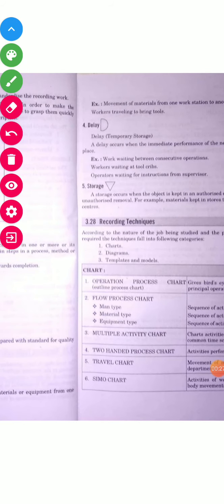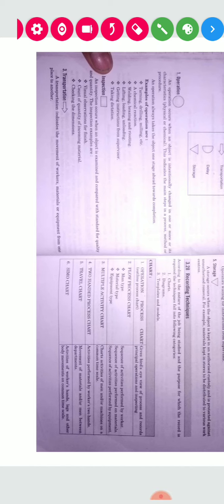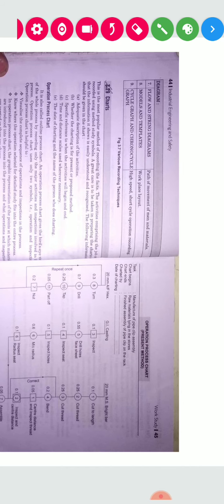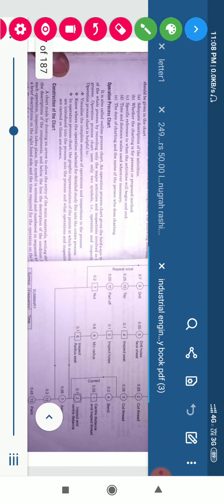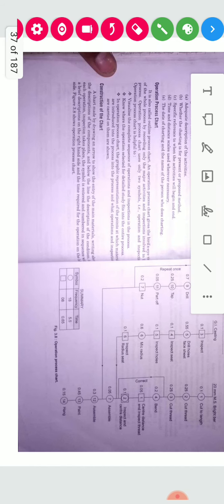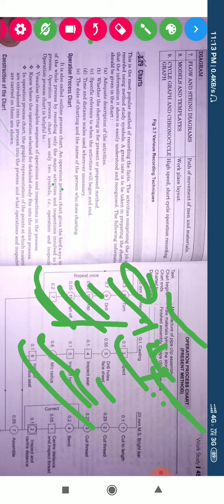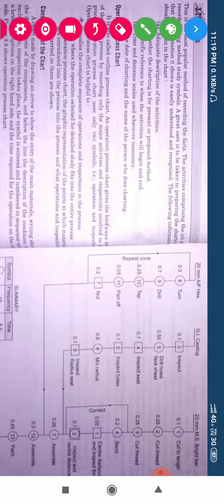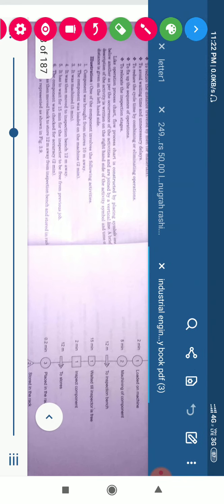Industrial engineering and safety & Flow process chart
Recording techniques and different type of flow process chart short description of individuals process chart operational flow process  chart preparation, things to keep in mind when preparing the operational for process chart detailed chatting procedures summary of operation flow process chart.